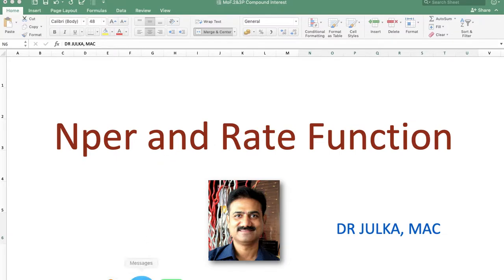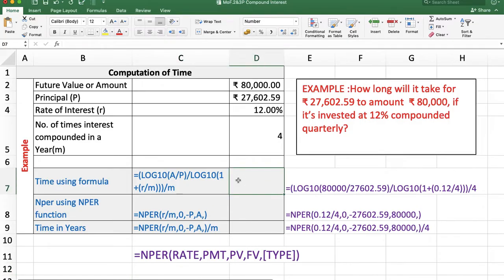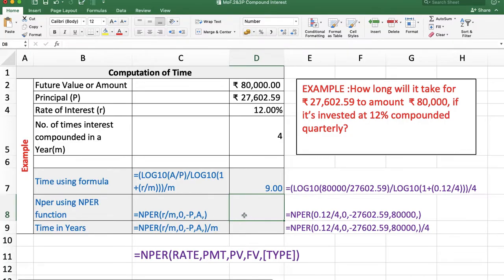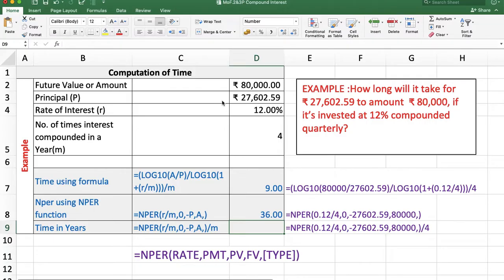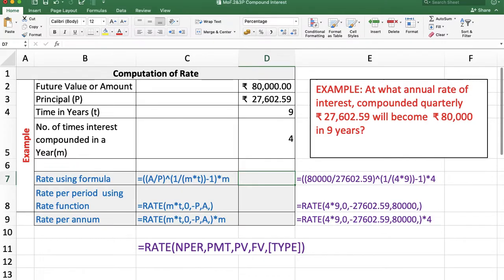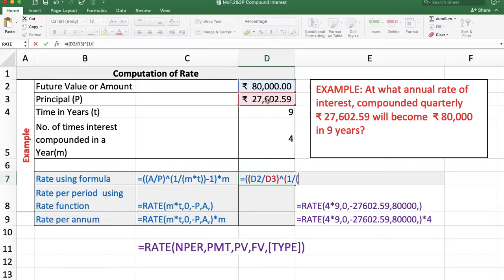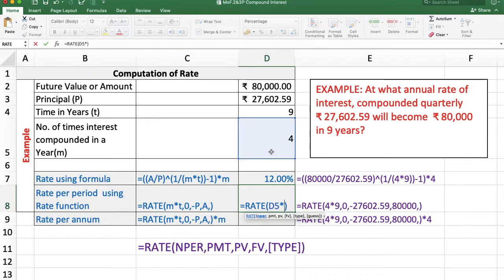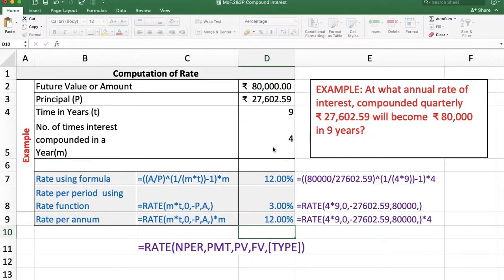MoF 3P Nper and Rate Function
NPER and RATE Function using solved examples.